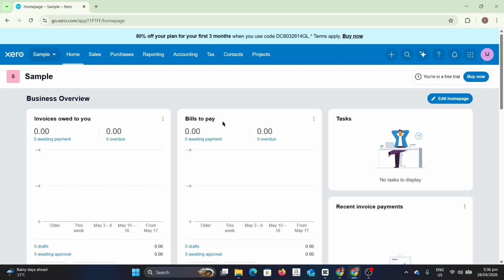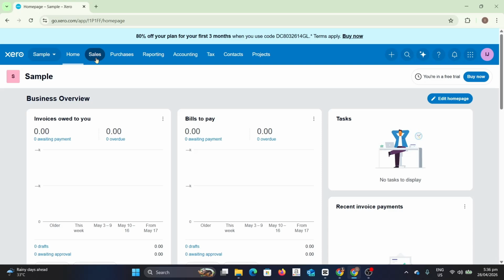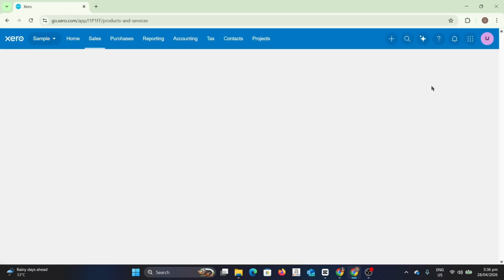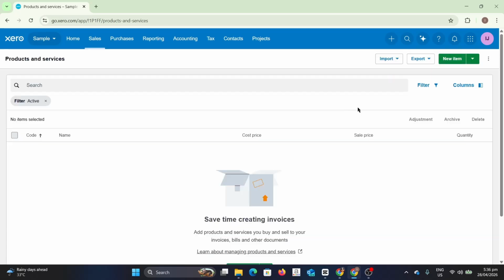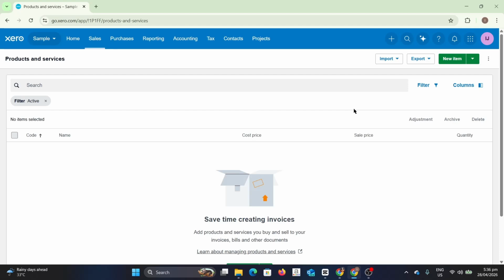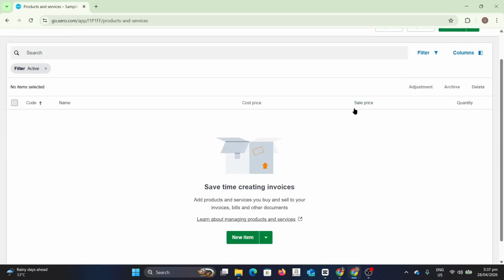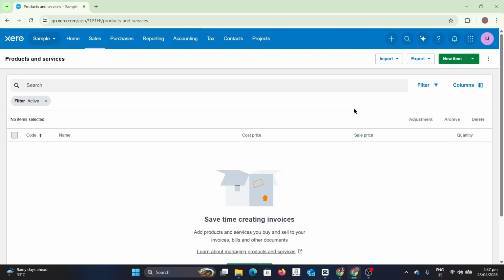How to Manage Products in Xero (Inventory Made EASY!)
Learn how to manage products in Xero 📦📊 In this step-by-step tutorial, I’ll show you how to create inventory items, track stock, and manage product sales and purchases.

Perfect for small businesses, eCommerce sellers, and accountants who want to organize inventory and avoid stock errors in Xero.